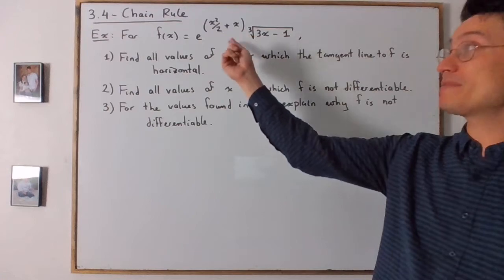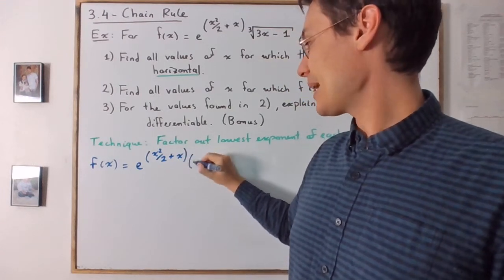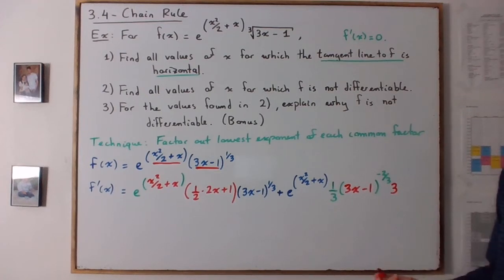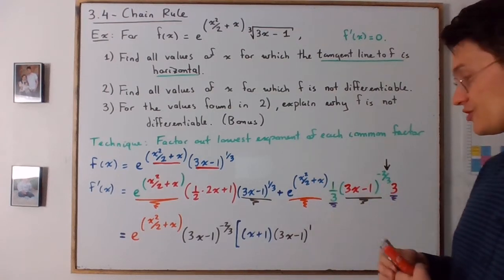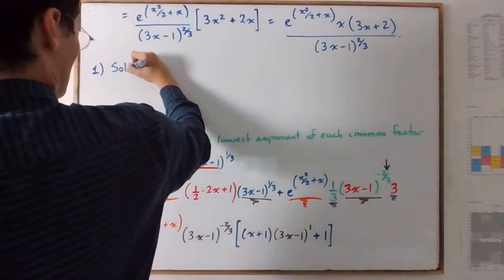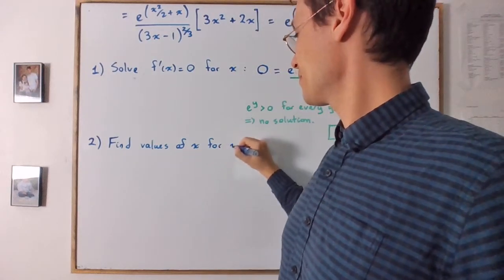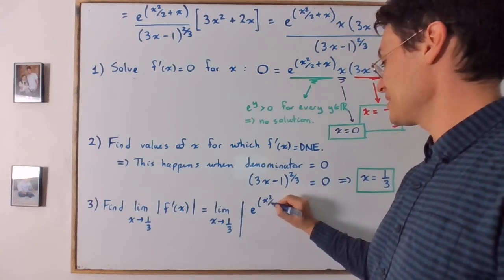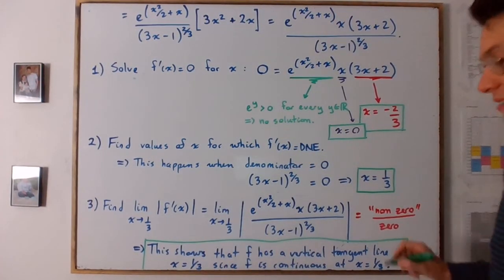NYA - 3.4 - Horizontal Tangent Line with a Product Involving Two Chain Rules